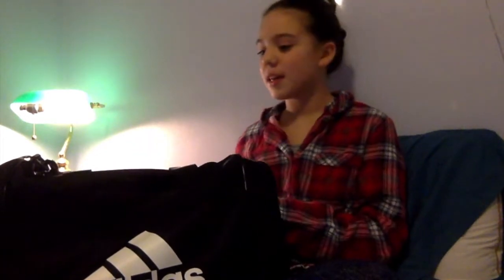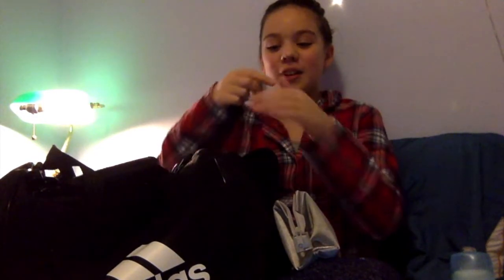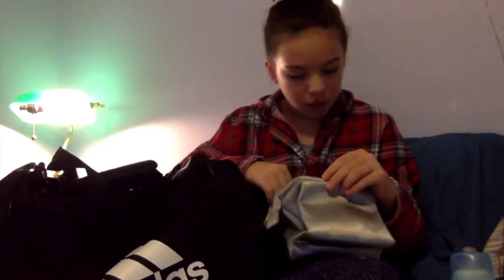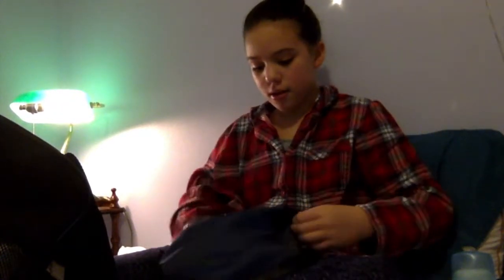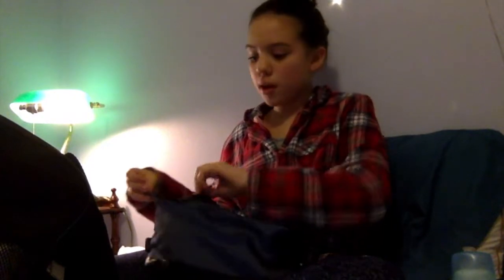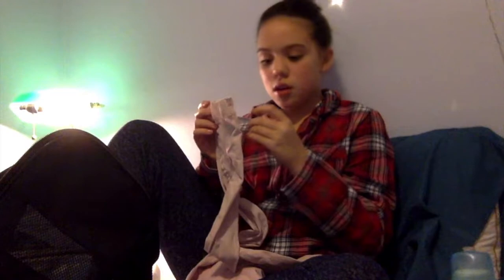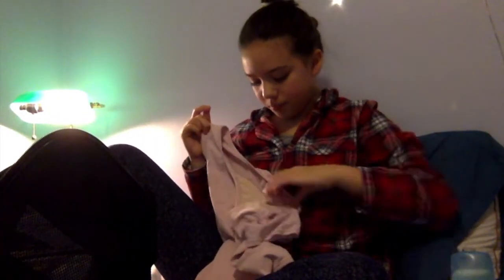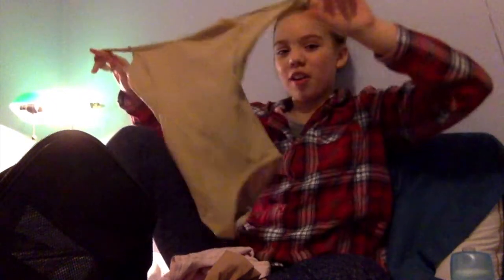What's in My Dance Bag? (Updated Version) - Episode 42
In this episode, Natalia V shows off her new dance bag and talks about what's in it. Enjoy!